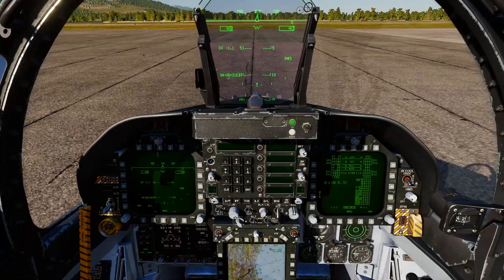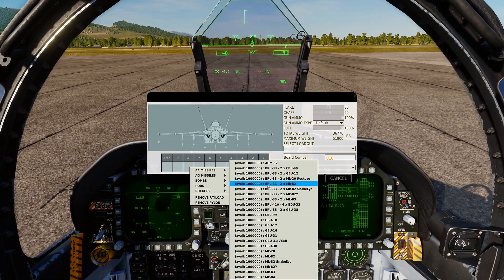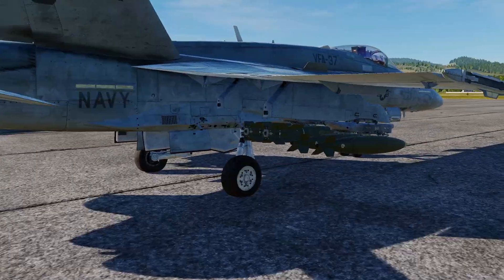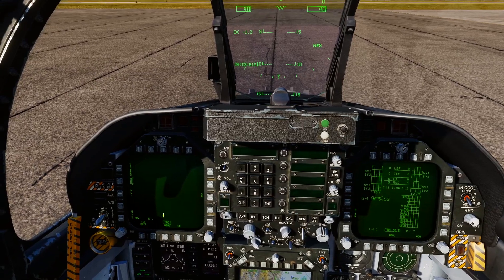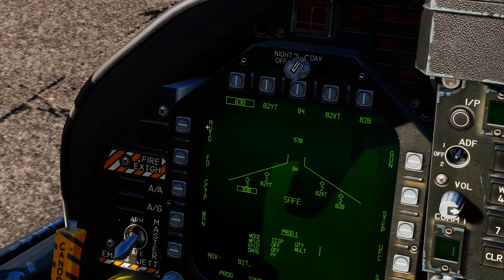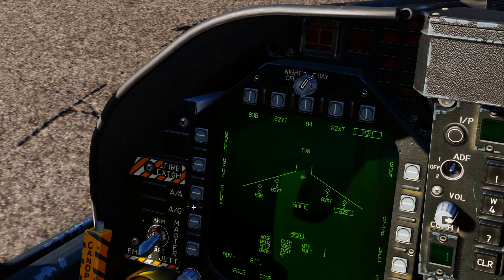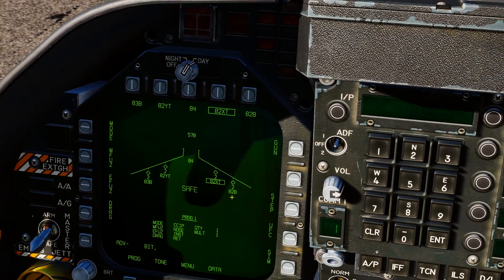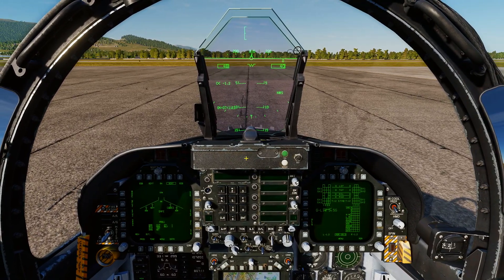DCS - F/A-18C Lot 20 Hornet Mk.80 Bomb Series Stores Page Configuration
Learn how to set fuses for all of the Mk.80 Series bombs including Mk82, 82SE, 82Y, 83 & 84's.